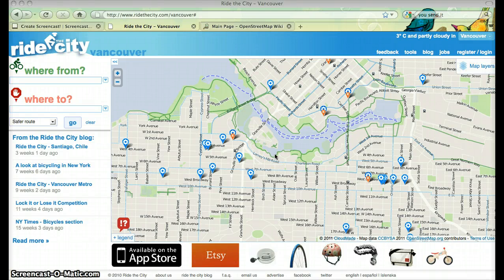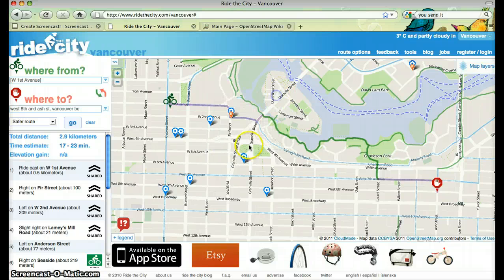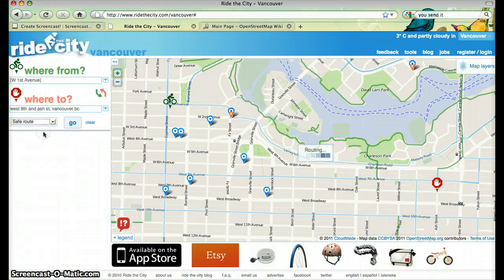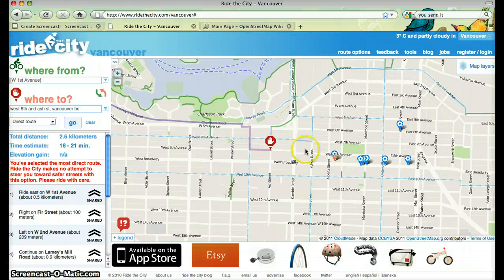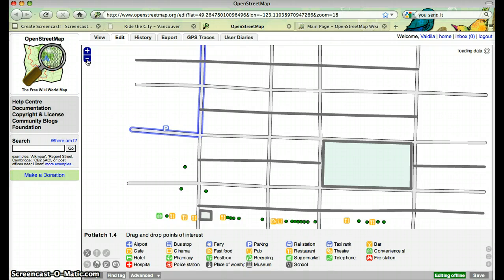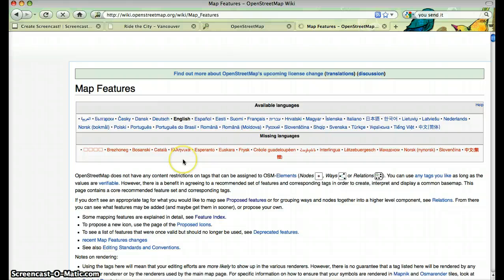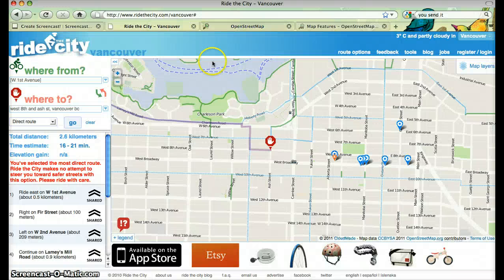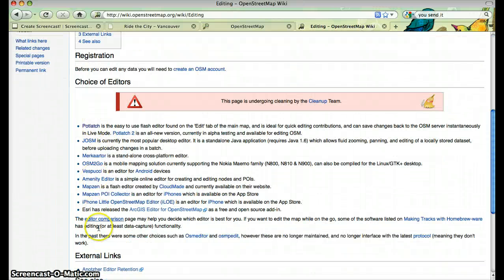Ride the City and Open Street Map Overview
An overview to Ride the City and how to use Open Street Map.